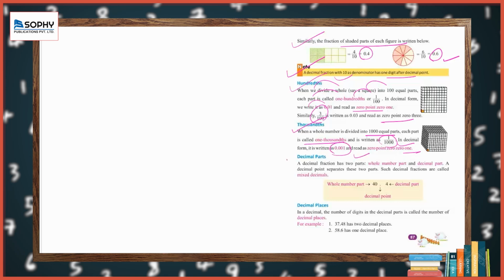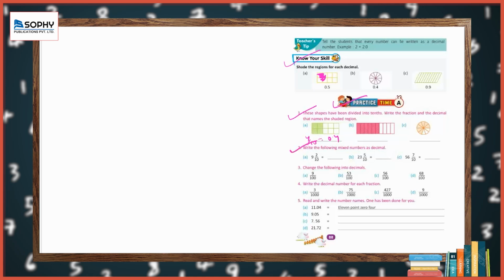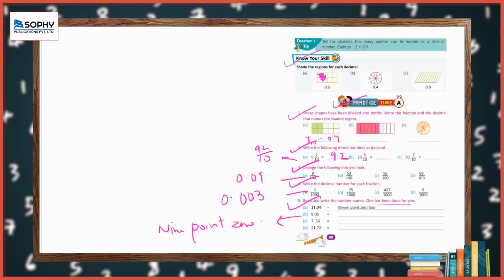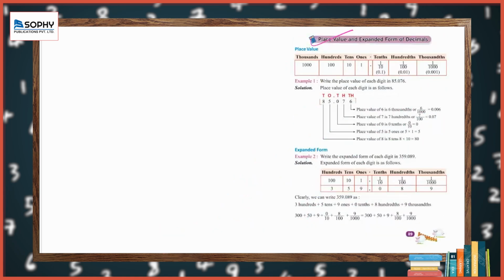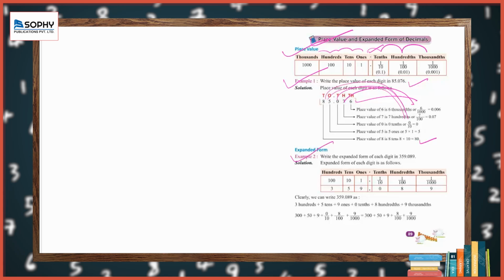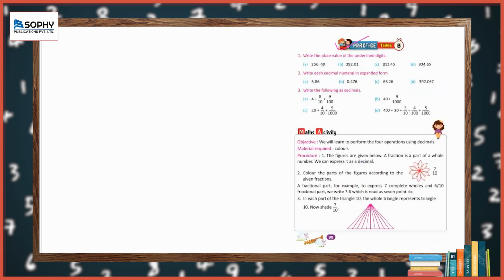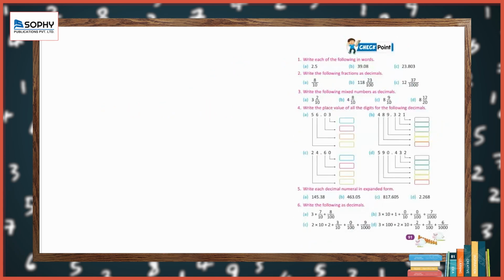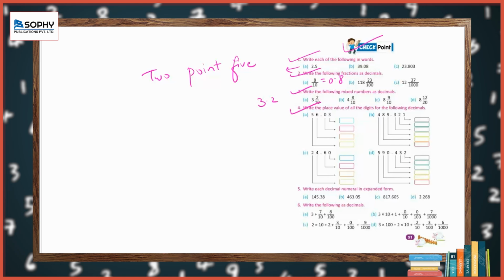Ch 7 | Sophy Publication | New Maths Genius| Class 04 | Decimals |For children